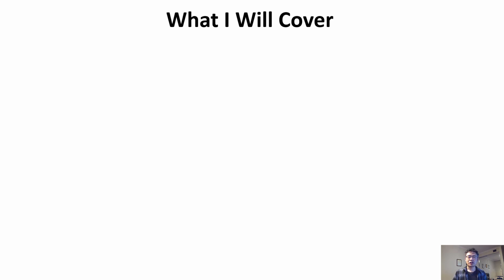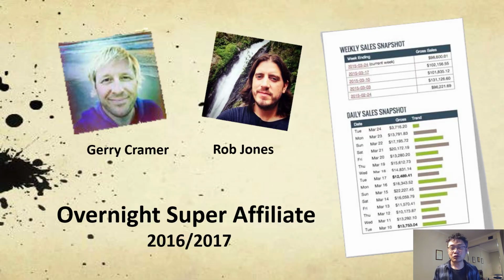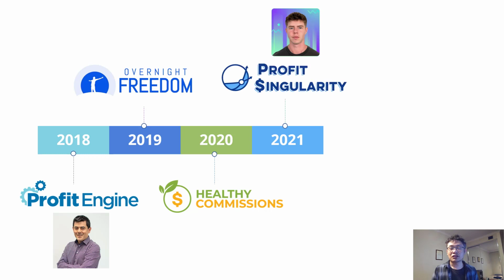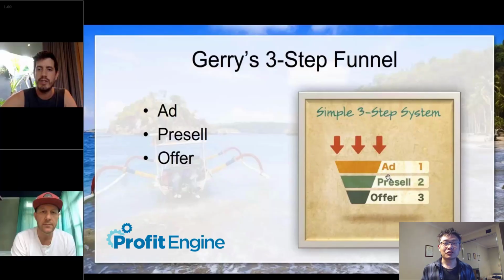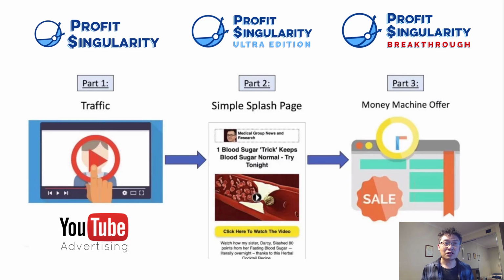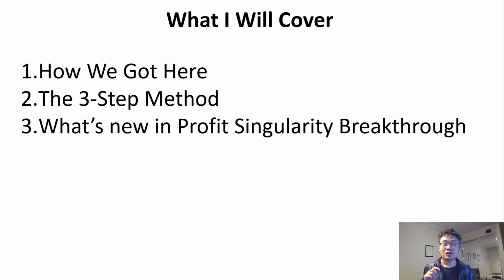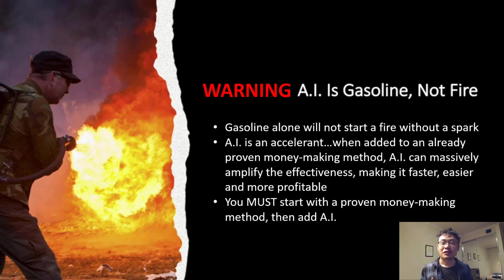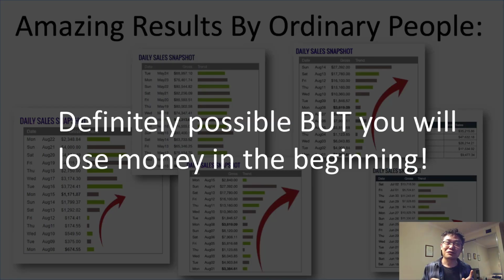Profit Singularity Breakthrough Review - The Time Tested 3-Step Method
This video is about Profit Singularity Breakthrough Review, and I will take you through a brief history of the program over the years, and also reveal the 3-step method that has stood the test of time.